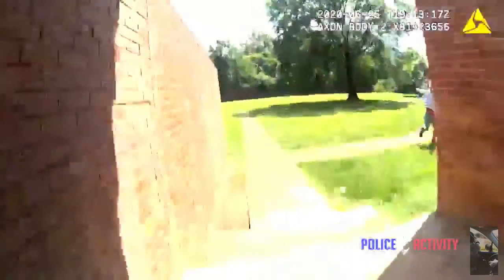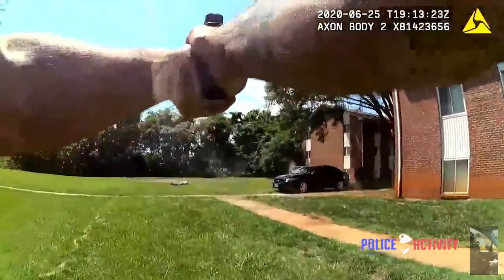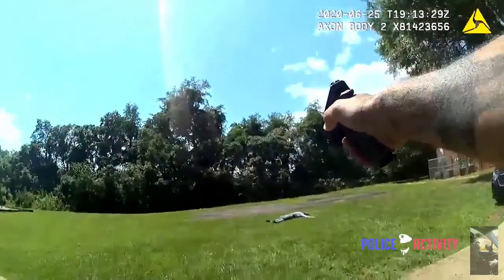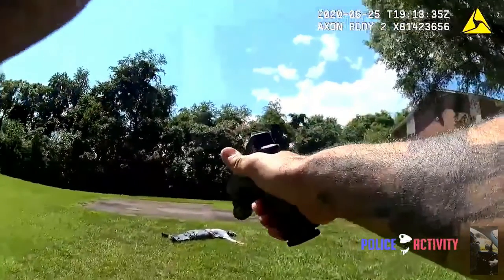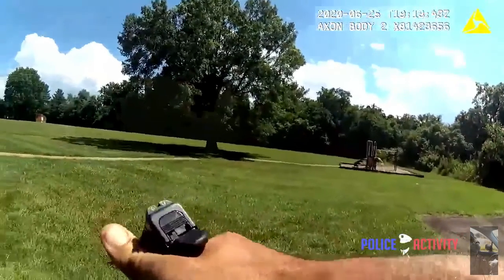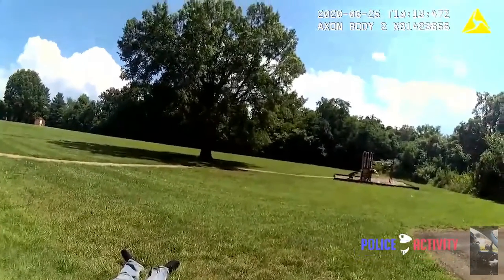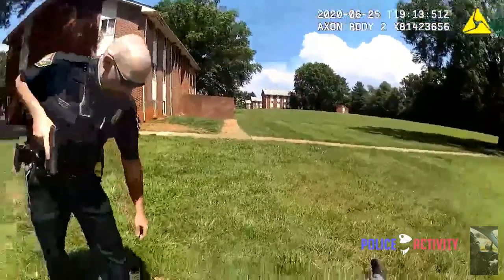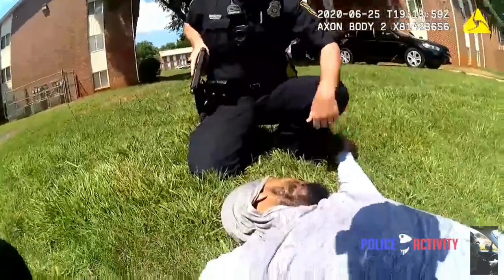Police Officers in Virginia Win Gunfight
✋ About the video / Community guidelines ✋
This footage is NOT intended to be violent or glorify violence in any way. I am sharing this footage STRICTLY for the purposes of news reporting and educating.